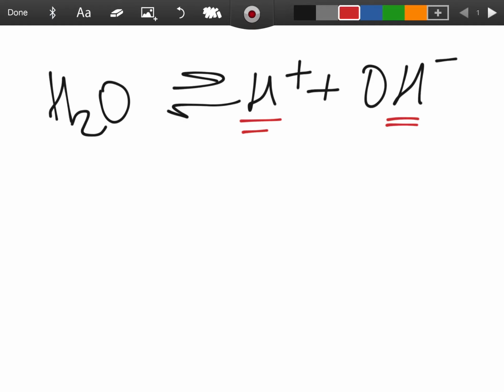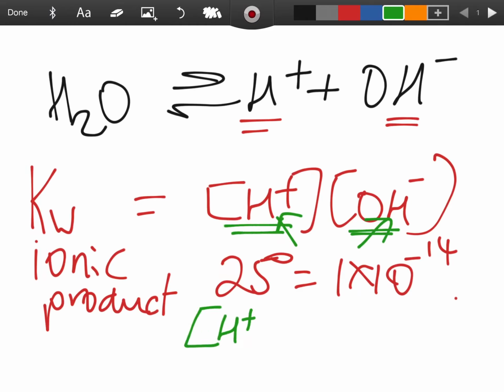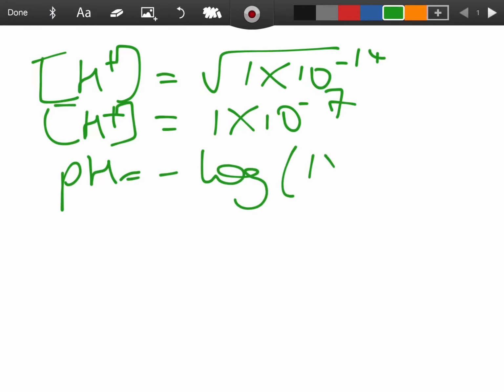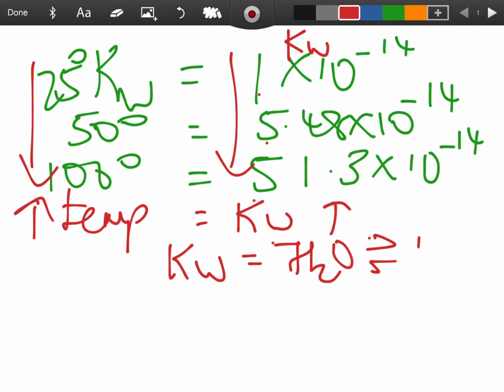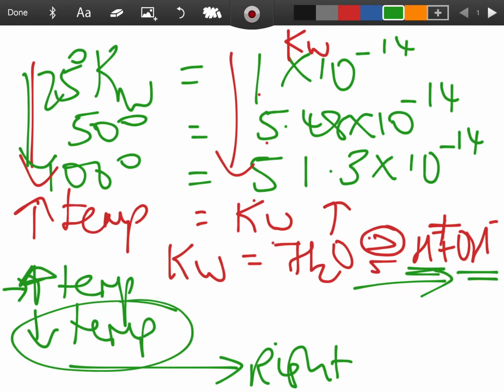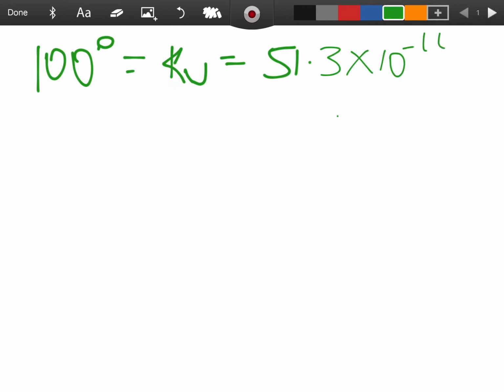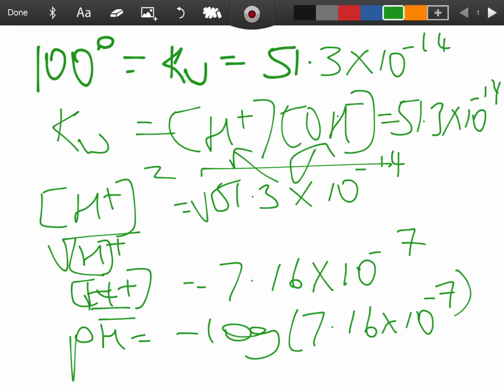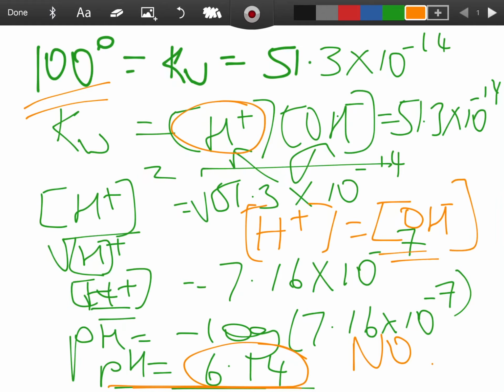Self ionisation of water